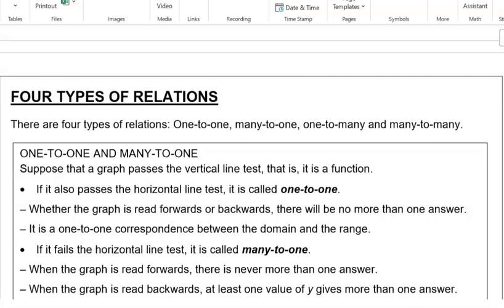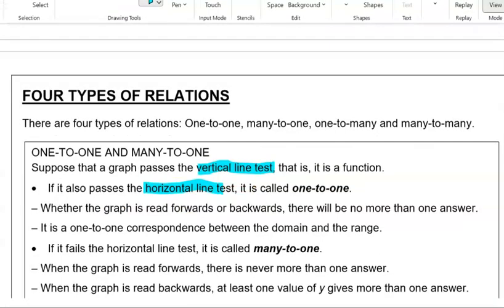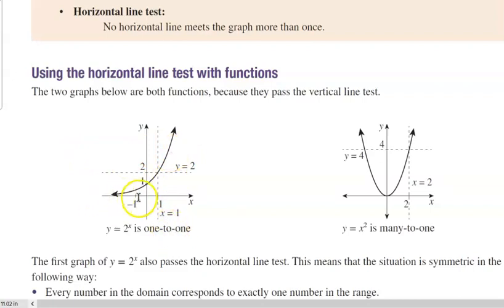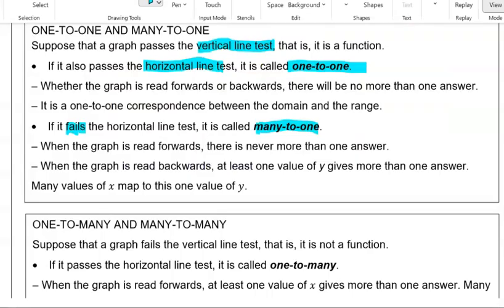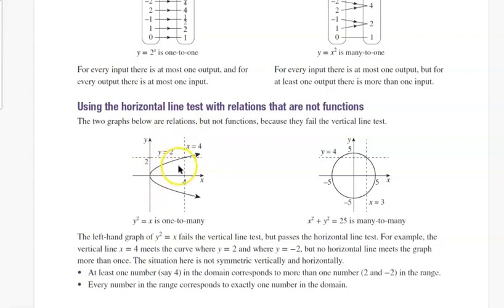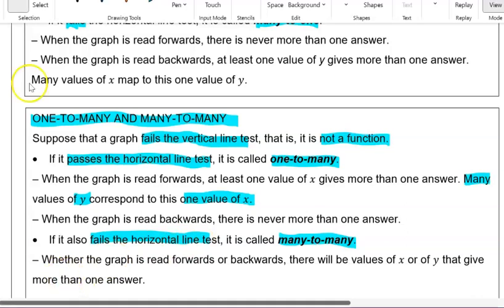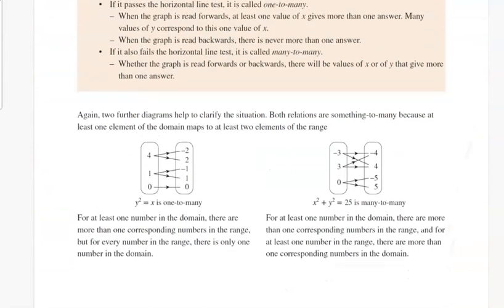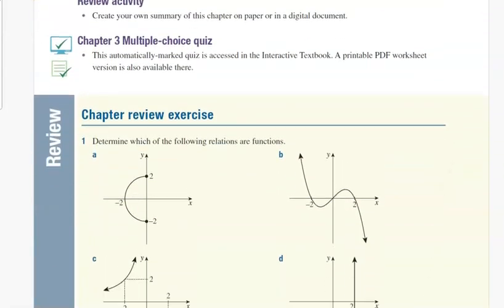Four Types of Relations